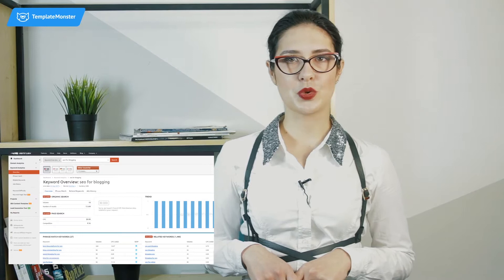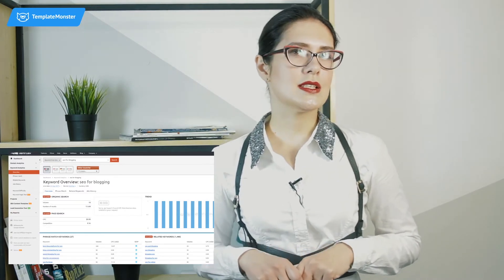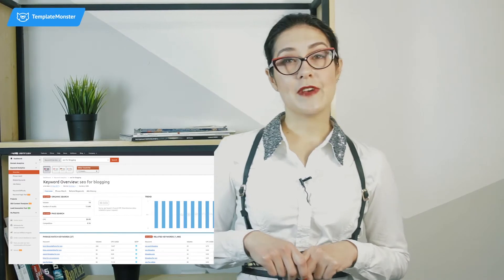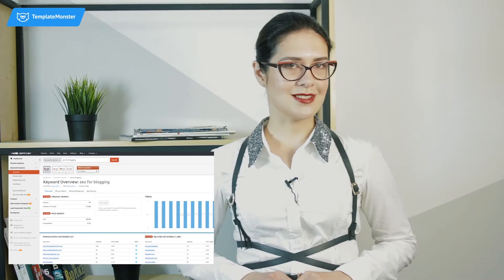On Page SEO for Bloggers | TemplateMonster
How to avoid typical SEO mistakes copywriters make? In this video, you'll learn about on page SEO tips for bloggers that will help you become a successful copywriter in public and a monster in search engine optimization!

Jump to the timecodes:
01:02 Who do you write for? Know your audience
02:16 Keyword ideas
03:48 Select the right keywords
06:18 On page SEO tips
07:17 Typical SEO mistakes made by copywriters